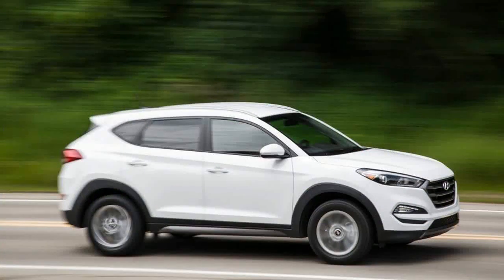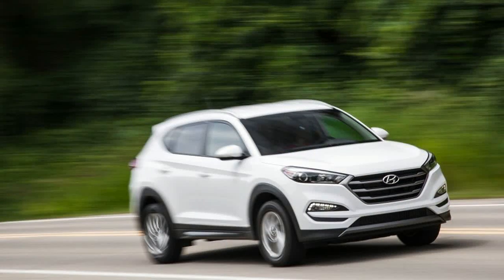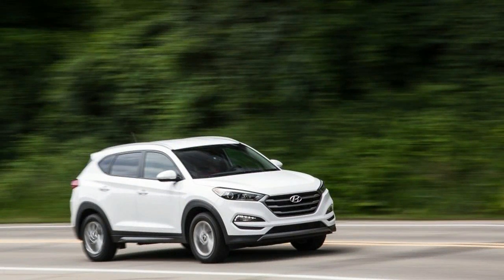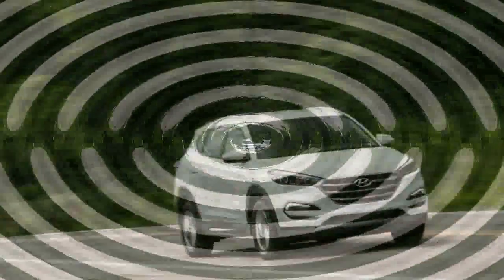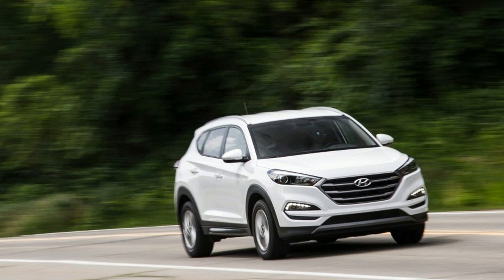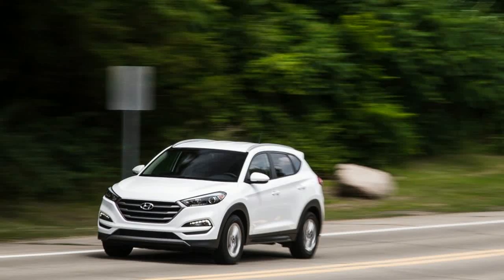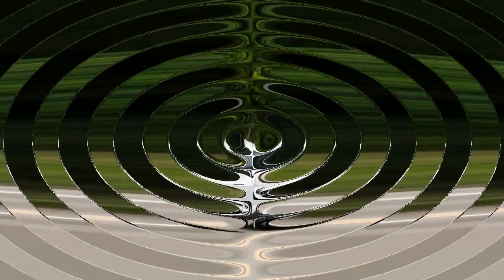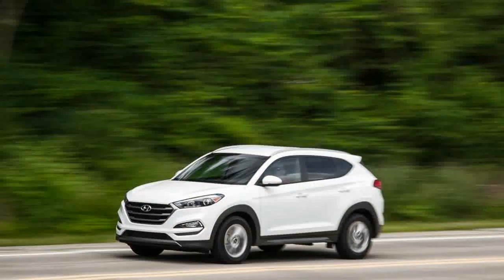Look This !!! 2016 Hyundai Tucson Eco AWD Price & Spec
Look This !!! 2016 Hyundai Tucson Eco AWD Price & Spec - We have lavished praise upon Hyundai’s current-generation Tucson compact crossover, which manages to do most things well. Looks are subjective, we know, but the wagonoid vehicle is fairly handsome; the interior is a model of ergonomic simplicity; and the quality feel is evident. We even found plenty to like in our drive of a front-drive base-model Tucson SE. The Tucson nails the basics and fails to offend in any major way, and that stays true with the latest version to pass through our hands, the Eco model.

$24,100

Popular Post !